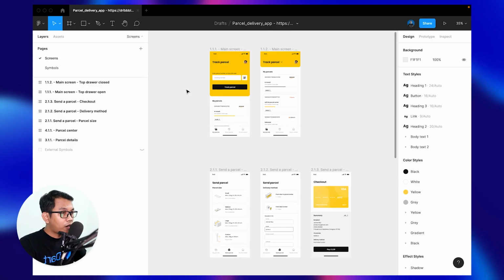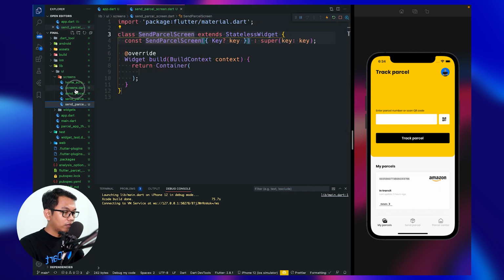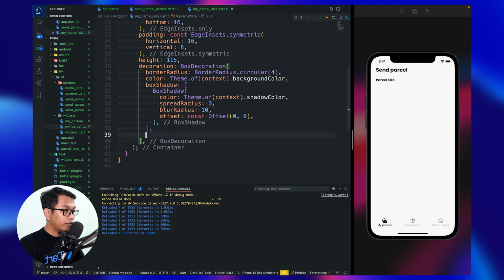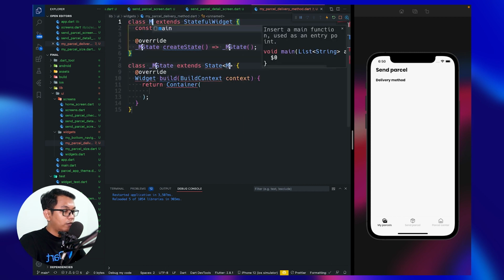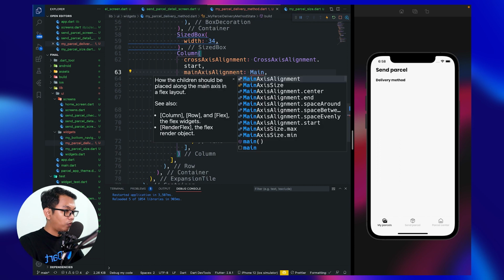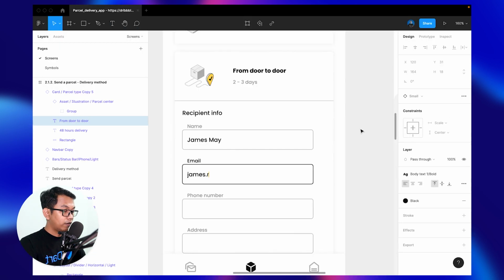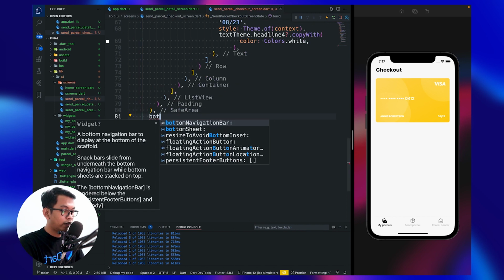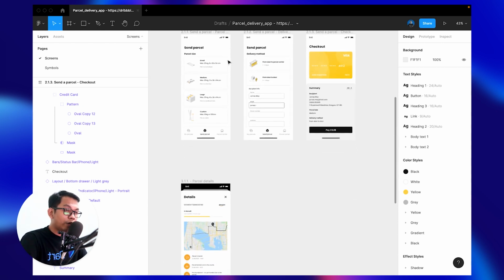Flutter UI Tutorial - Designing Parcel Shipping Courier App UI Design (Figma to Flutter) - [PART 2]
In this video, we are going to learn Figma to Flutter from basic with best practice. Which we are going to create a Parcel App Figma Freebies from Dribbble.

In this section, we will implement many widgets and concepts, such as Custom Scroll View, Slivers, SliverAppBar, SliverPadding, SliverList, Bottom Navigation Bar, Flutter SVG, Google Fonts, Custom Widget, ExpansionTile, Expanded, and much more.

🎨 UI Design Credit by Aleksandra Krasnowska check out on Dribbble

Happy watching!  @flutterdev

⏲ Timestamp
00:00:00 👨🏻‍💻 Chapters
00:00:22 Introduction
00:00:34 Flashback Previos Video
00:01:07 Download Project for Part 2
00:01:35 Starter Project Changes
00:02:19 Setup app.dart
00:02:55 Setup a new ThemeData
00:04:01 Debug our App
00:04:33 Setup 3 Screens
00:05:01 Setup SendParcel Screen
00:07:07 Setup MyParcelSize Widget
00:13:11 Setup SendParcelDetail Screen
00:14:01 Setup MyParcelDelivery Widget
00:19:30 Setup _buildExpansionChildren for SendParcelDetail
00:23:32 Setup SendParcelCheckout Screen
00:28:00 Setup _buildBottomSheet for SendParcelCheckout
00:32:01 Summary
00:32:27 Closing

Flutter UI Design Best Practices

- Flutter 2.8.1
- Dart 2.15.1

📂 PROJECT FILE
Part 0 - Flutter Starter Code

👨‍💻 GEAR LIST
- MacBook Pro 2017 8GB RAM 256GB Monterey OS